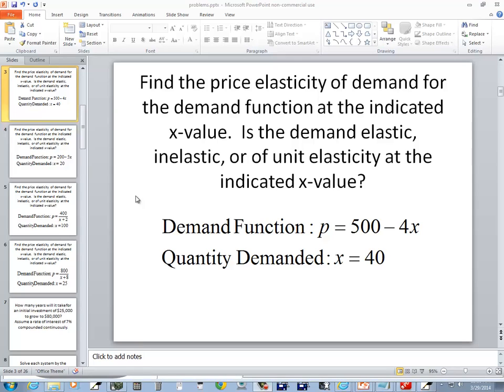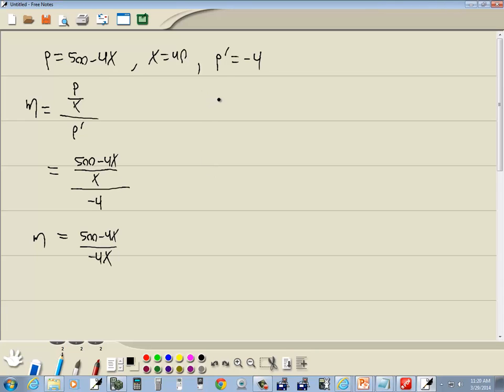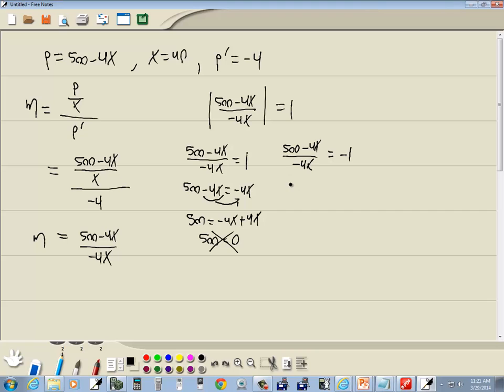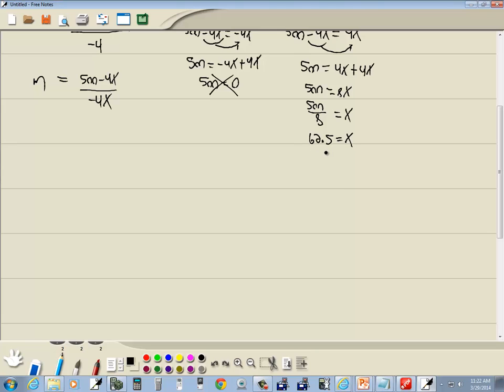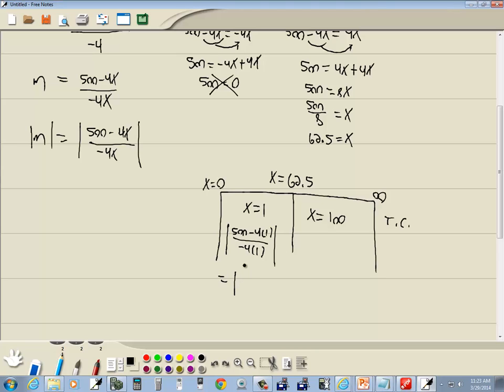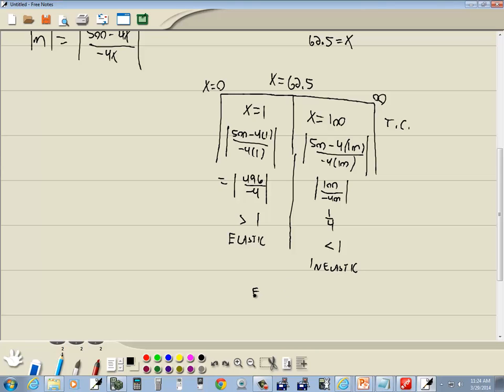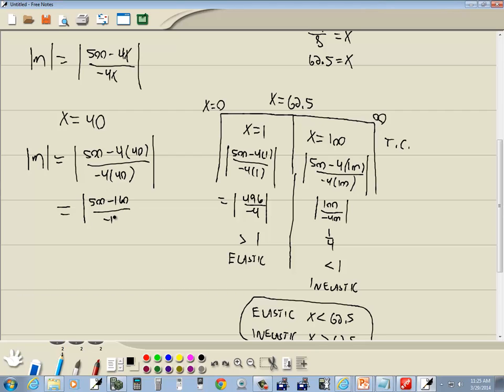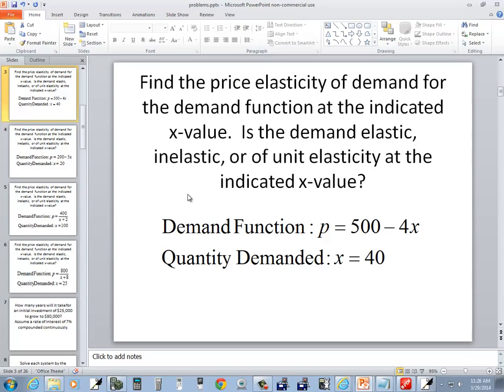Calculus for Business_Economics - Homework - Business and Economics Applications - P0165774